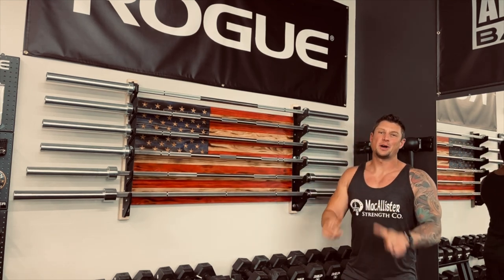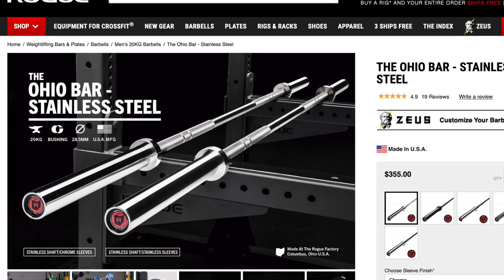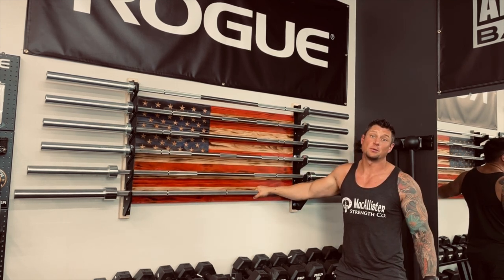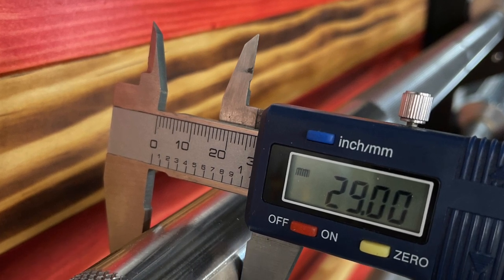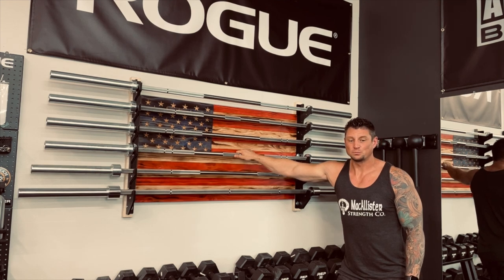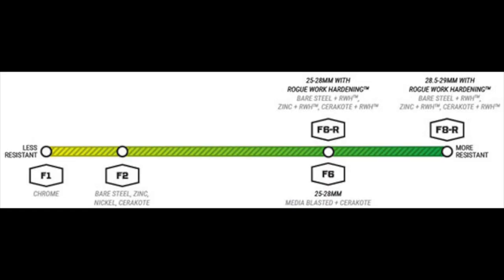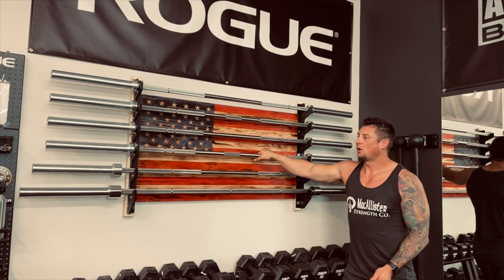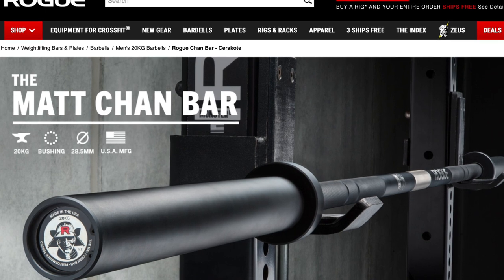Rogue Barbell Buyer's Guide | WATCH this Review BEFORE you buy your first BARBELL!!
In this video I go thru the top 10 basic things that go into choosing your first barbell.  This is a comprehensive practical breakdown for those that are not familiar with barbells and how they differ and what you need to know before you buy.  The video is geared towards the typical garage gym owner not a professional athlete!